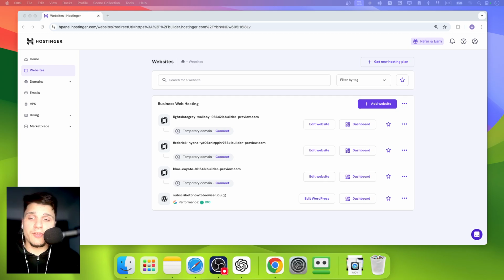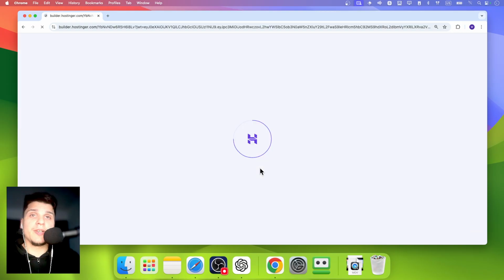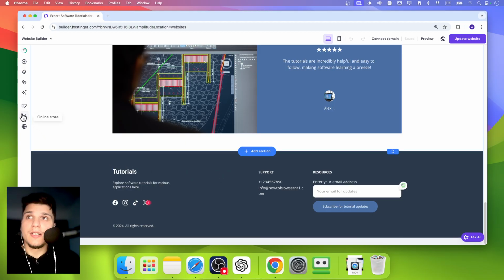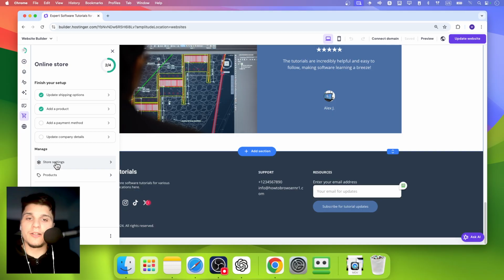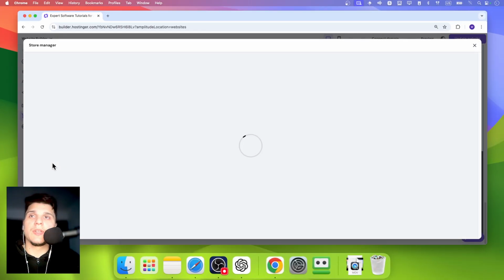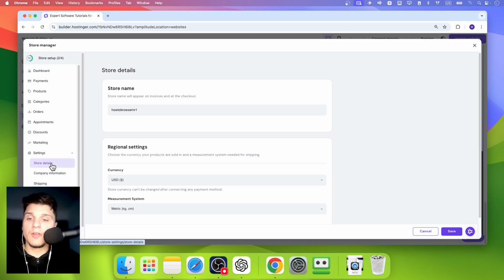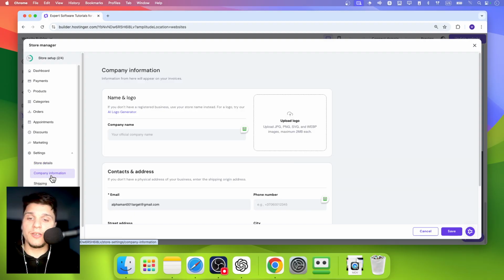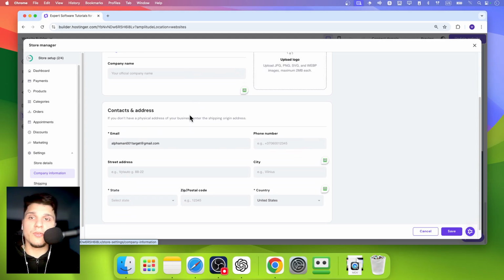How Do I Edit Company Information Onhostinger Website Builder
In this tutorial, I’ll guide you step by step through the process of How Do I Edit Company Information Onhostinger Website Builder